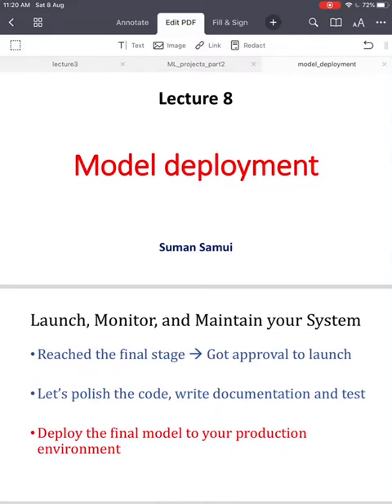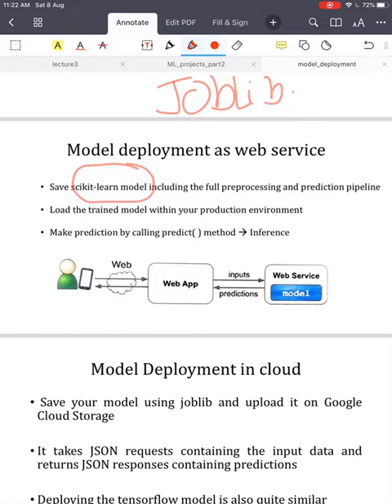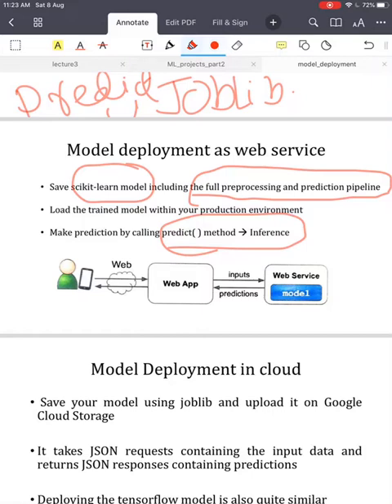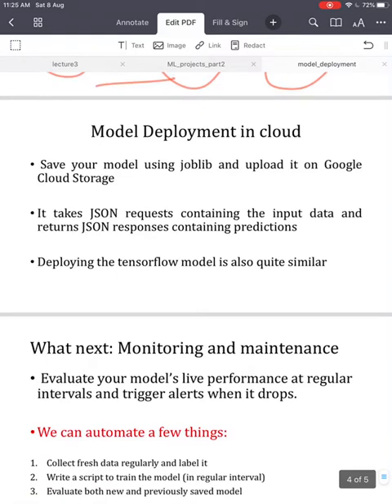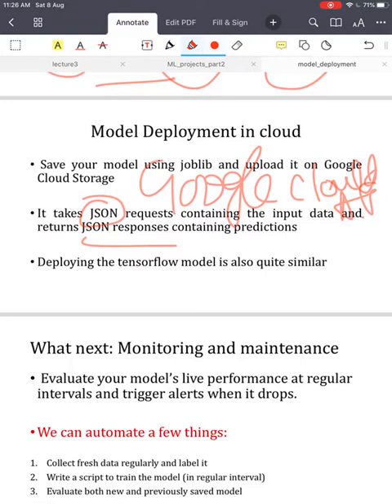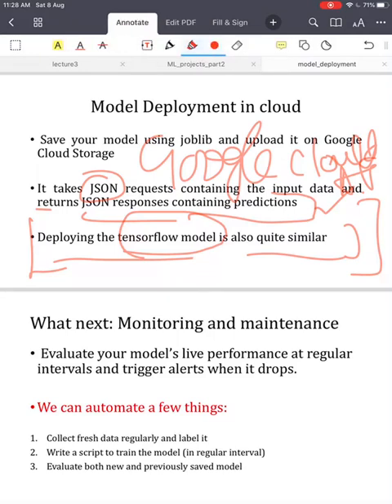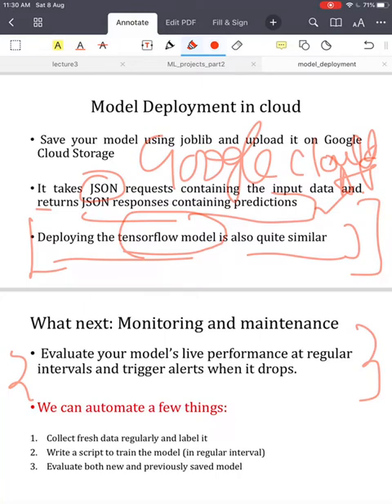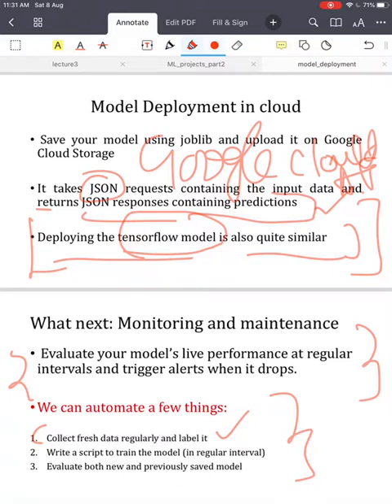Lecture 8: Model Deployment | Machine Learning | Part 3 of End-2-End Machine Learning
This video describes how to launch, deploy and maintain a ML model as a web service or web app

~Happy Learning